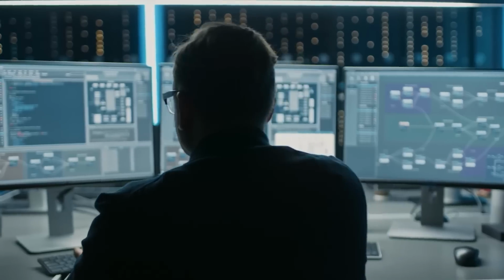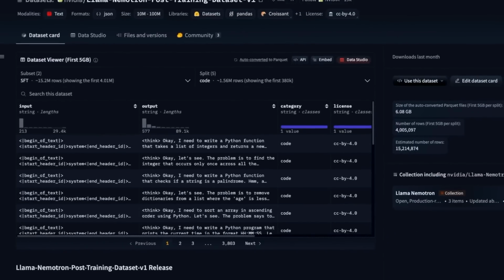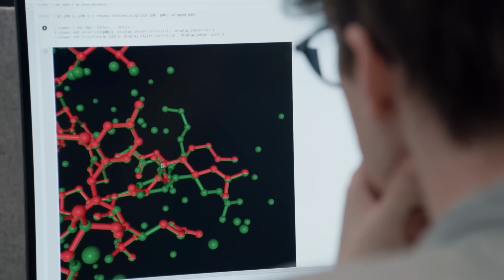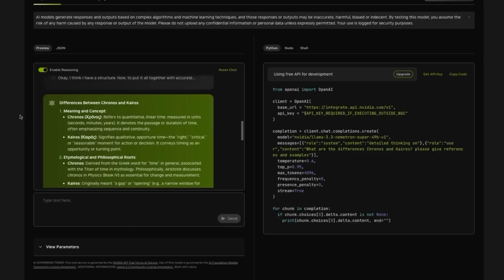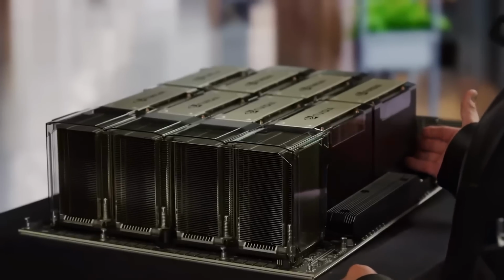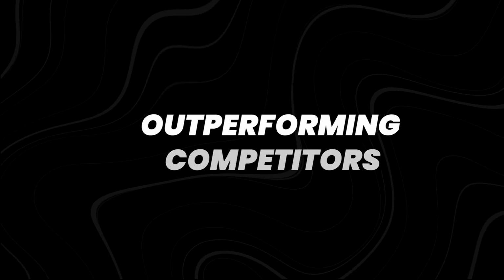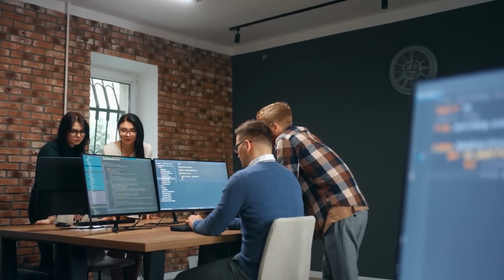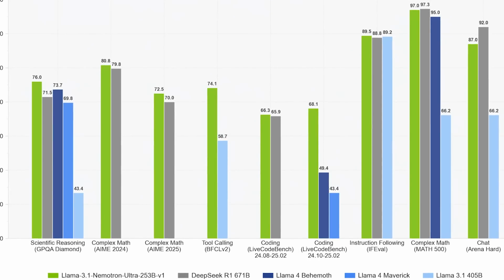Nvidia´s New Llama-3.1 Nemotron Just Crushed DeepSeek at HALF the Size!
Did Nvidia just revolutionize AI efficiency? In a stunning breakthrough, their new Llama-3.1 Nemotron model has outperformed DeepSeek—despite being half the size! This video breaks down exactly how Nvidia achieved this game-changing leap in AI performance and what it means for the future of machine learning.

We’ll explore the key innovations behind Nemotron’s architecture, from its optimized neural network design to its advanced training techniques. How did Nvidia manage to make a smaller model not just competitive, but superior to larger rivals? Whether you're an AI researcher, developer, or just fascinated by tech advancements, this is a must-watch analysis.

But what does this mean for the AI industry? With smaller, more efficient models like Nemotron, we could see faster deployment in real-world applications—from chatbots to autonomous systems. We’ll also compare benchmarks, energy efficiency, and potential use cases where Nemotron could dominate.

How did Nvidia beat DeepSeek with a smaller model? What makes Llama-3.1 Nemotron so efficient? Will this shift the balance in the AI arms race? Can smaller models replace giants like GPT-4? This video answers all these questions. Watch to the end for our take on who’s really winning the AI war.

ai.uncovered.official